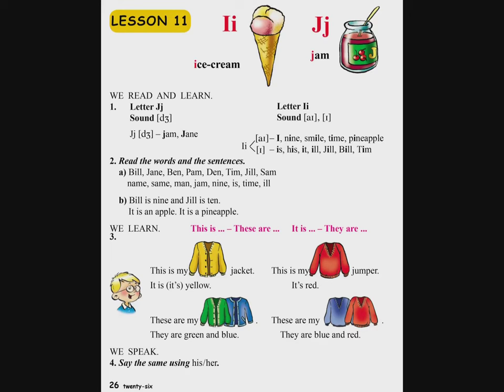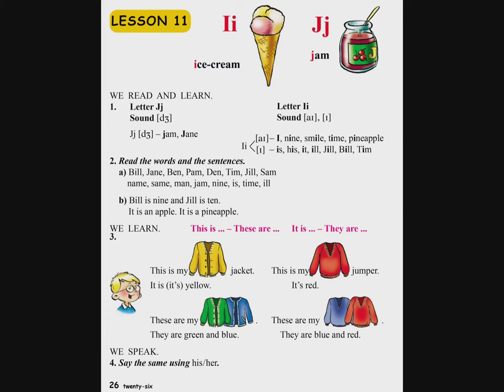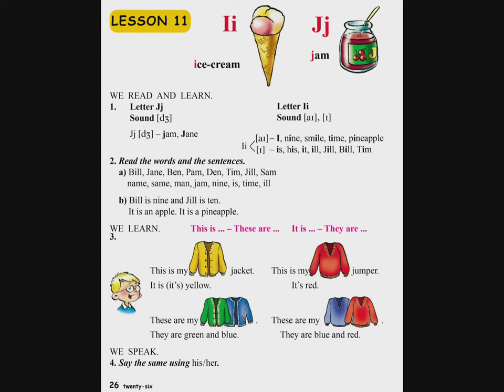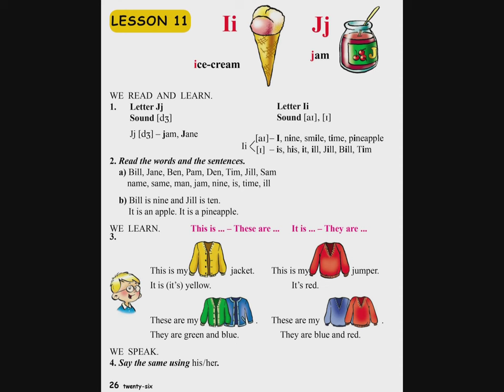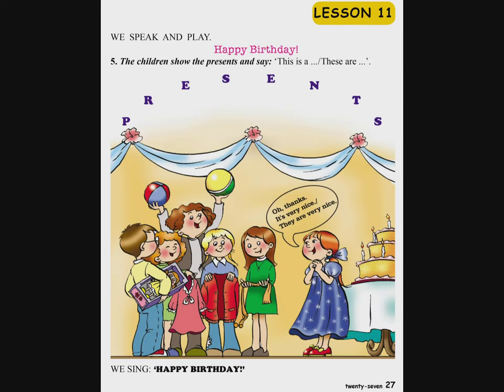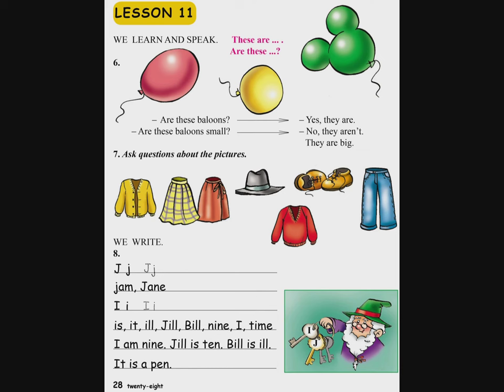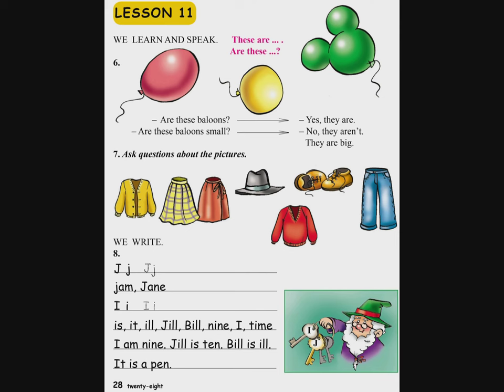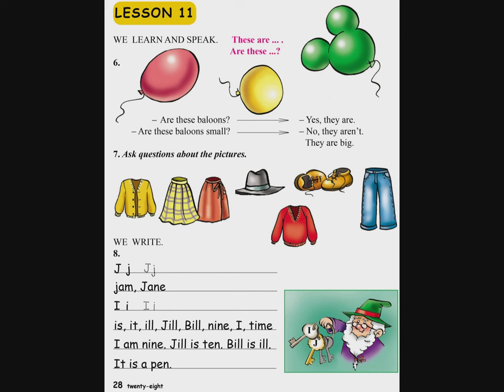Tnayin ashxatanq, English 3 ABC - Das 11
Education, Homework, English, Spanish, French